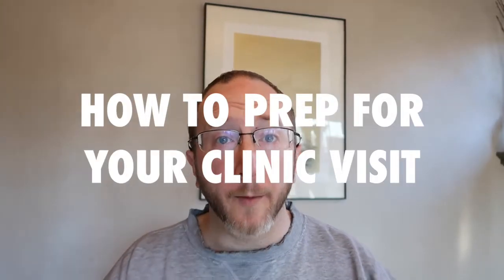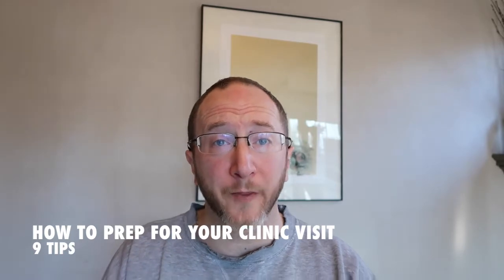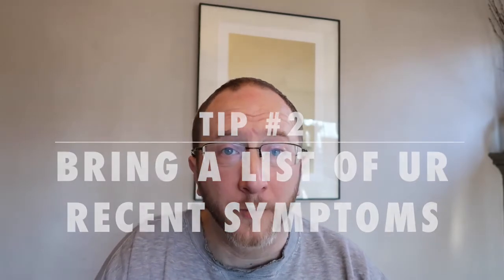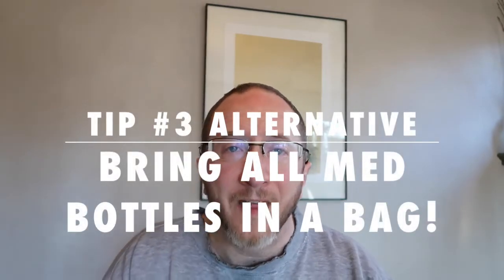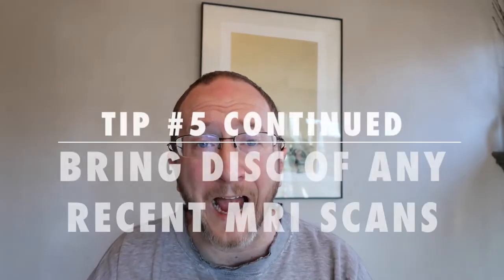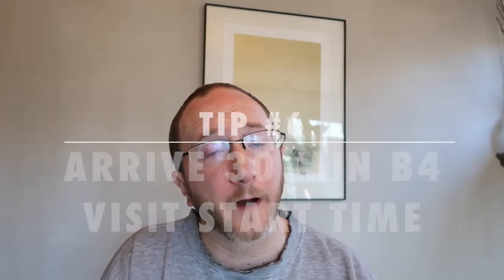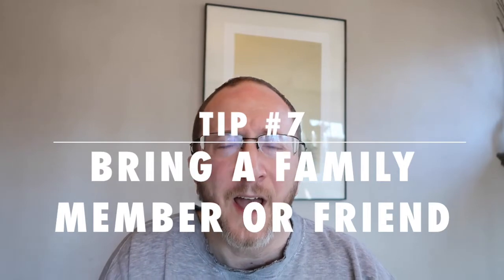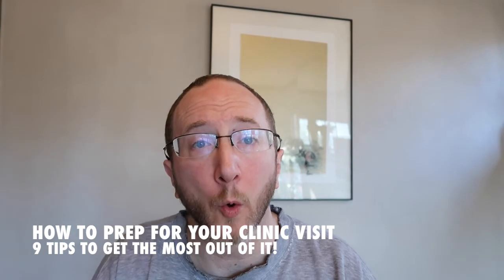How to Prepare for your upcoming MS Clinic Visit: 9 Tips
You are the head of your MS village. Your MS provider is a key village member. Since you only see each other a few times a year, you want to make sure you get the most out of village meeting! Clinics can move fast and if you don't PREPARE for the visit things might get lost, forgotten, or pushed to the side. Here are 9 tips to help ensure you get the most out of your next clinic visit!

1. write down all questions, then rank them in order of importance

2. write down all new or worsening neurological symptoms

3. bring an up-to-date medication list or just bring all your bottles in a bag!

4. bring records from any recent doctors offices

5. bring lab reports and any new imaging hard copies since last visit

6. show up 30 minutes BEFORE scheduled visit start time

7. bring a friend/family/village member to provider an extra set of ears.

8. goto bathroom BEFORE check in (allow ample time)

9. Wear easy to slip off shoes/socks and loose pants (you will likely be asked to walk barefoot).

Let me know your thoughts. Which of these tips might you try next? Which ones have your come up with on your own? Please share what works best for you (and what doesn't work for you!) in the comments section below!